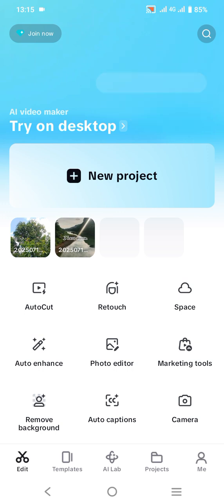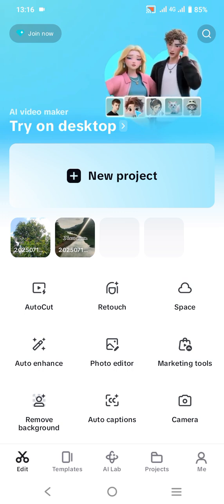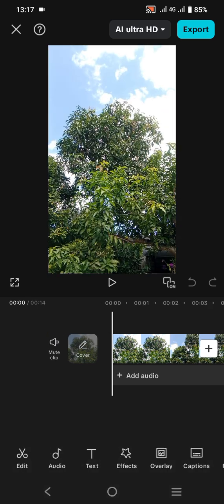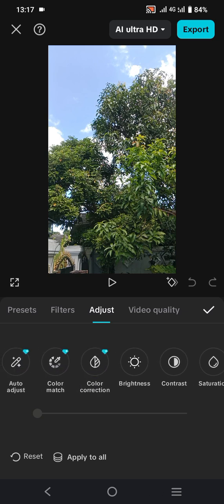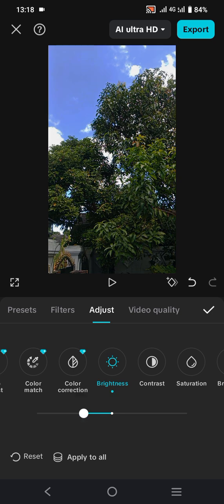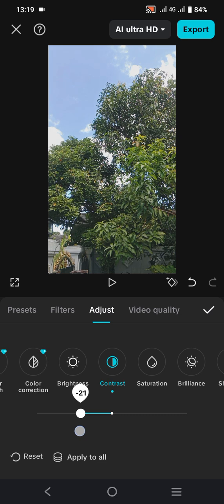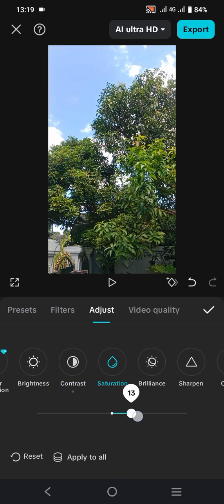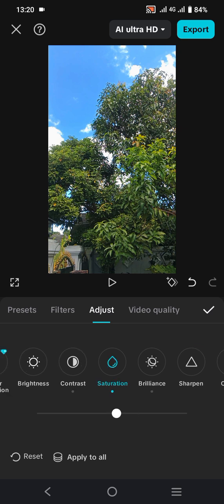🔥😍 Cinematic Colour Grading: Capcut Tutorial | 2025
Let's enhance your video with Colour Grading in Capcut.